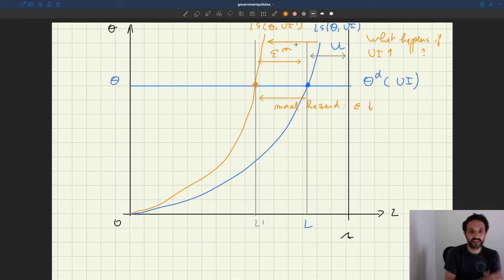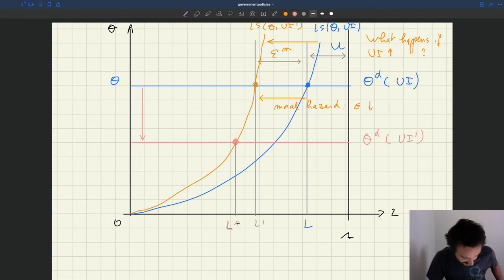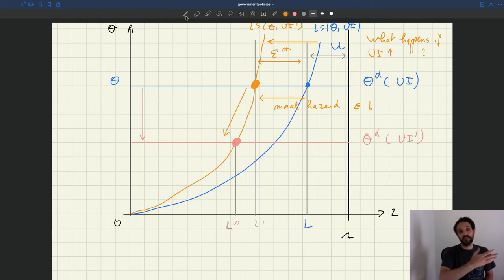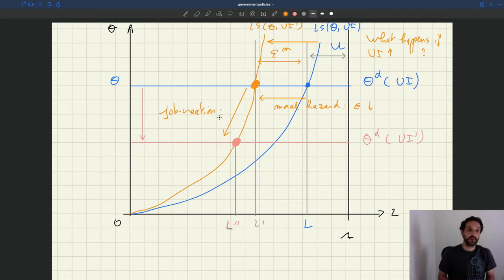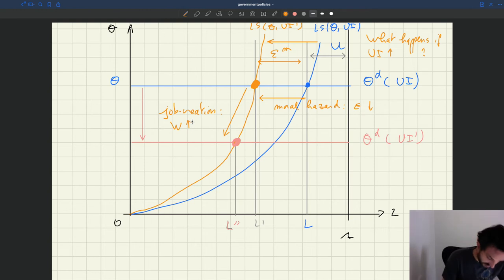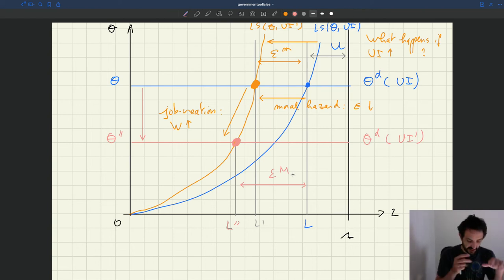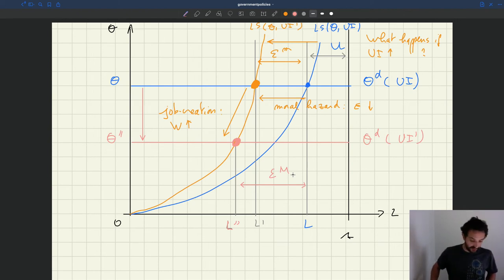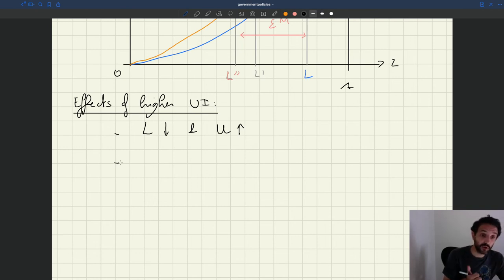v132. Job-Creation Channel of Unemployment Insurance